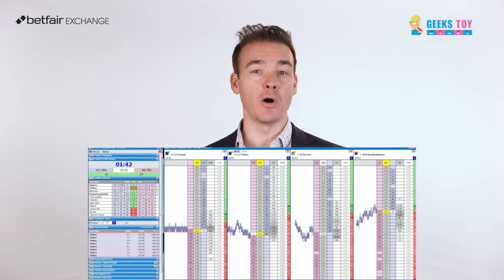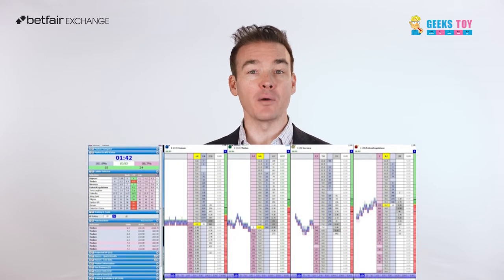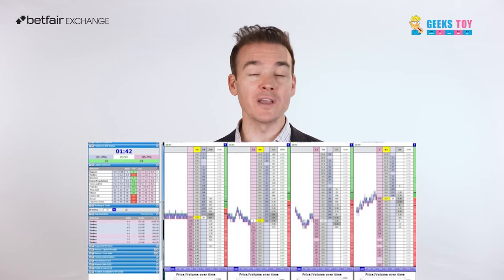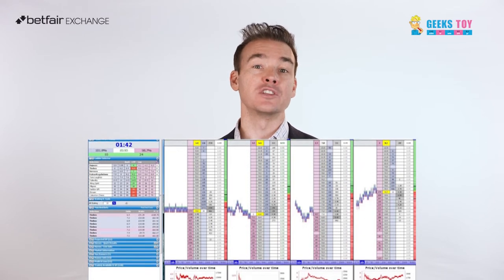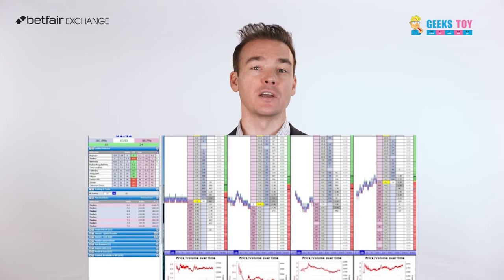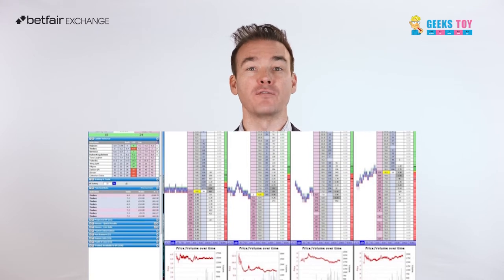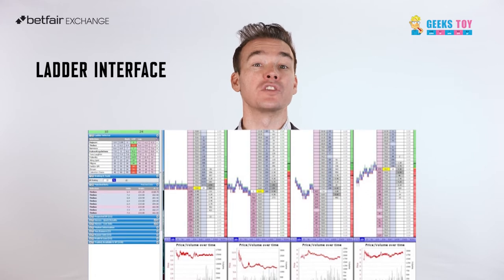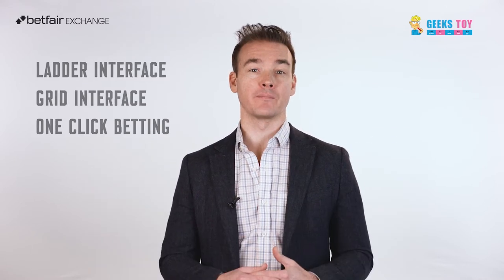Geeks Toy: How You Can Enhance Your Betting With Geeks Toy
Geeks Toy is one of Betfair Australia's most popular third party tools used by top customers.

Particularly popular with sports traders, especially those who punt on cricket and tennis, Geeks Toy has a range of features that can help you enhance your betting.

Directly accessing the Betfair API, Geeks Toy allows users to get their bets on faster using ladder view, one-click betting and other features.

One of Betfair's most prominent sports traders, Matt Barker, has written about how he uses Geeks Toy to his advantage.